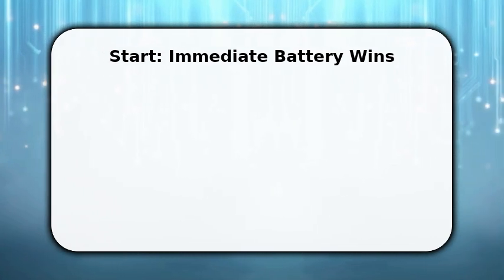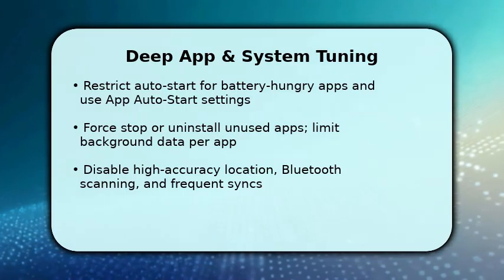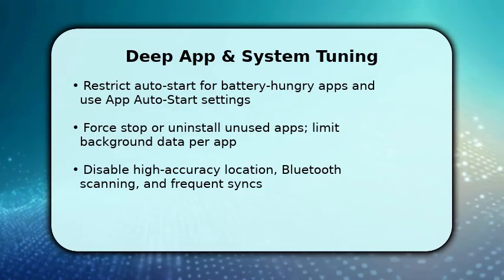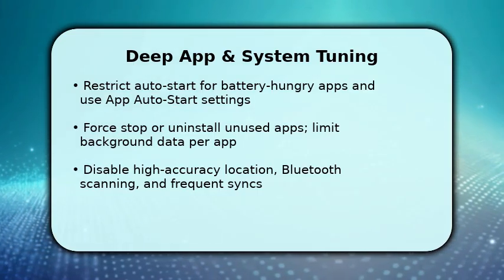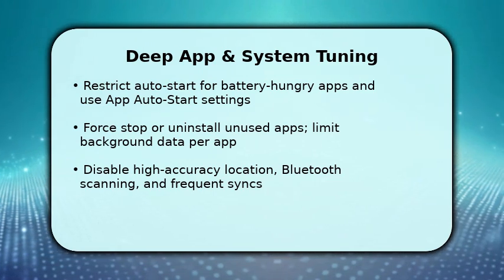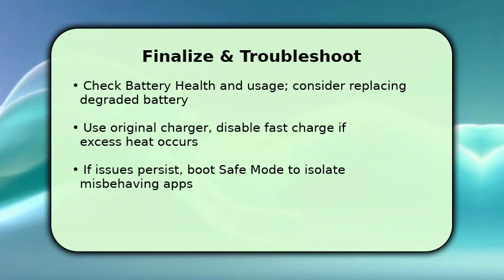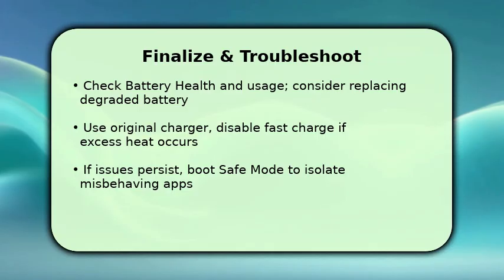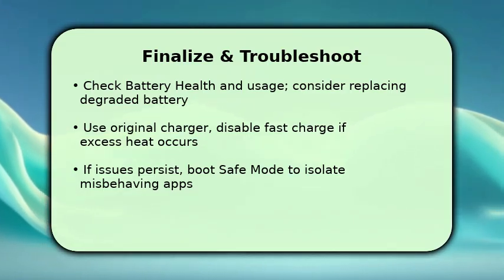How to Reduce Battery Usage Android Vivo - Full Guide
How to Reduce Battery Usage Android Vivo - Full Guide | 🔒 Surfshark VPN Deal — Stay private and secure. $1.99/mo + 3 Months Free ▸

Discover effective strategies to extend your Android Vivo' extraterrestrial battery life with our comprehensive guide. Learn about power-efficient settings, optimized apps usage, and device maintenance tips that can significantly reduce energy consumption without compromising performance.

reduce battery usage, Android Vivo, battery saving strategies, power management for Android, optimize app use on Vivo,